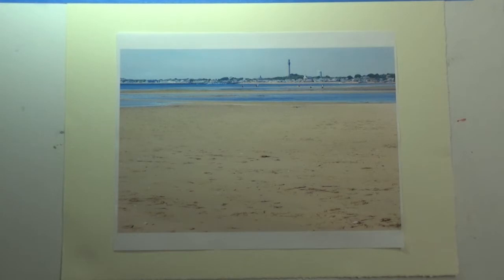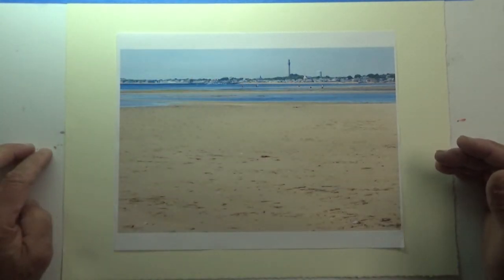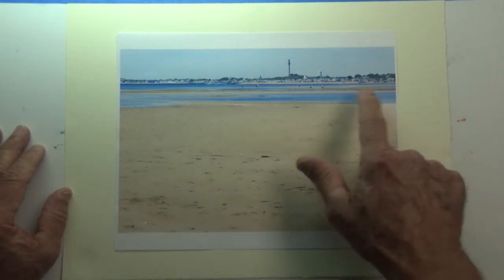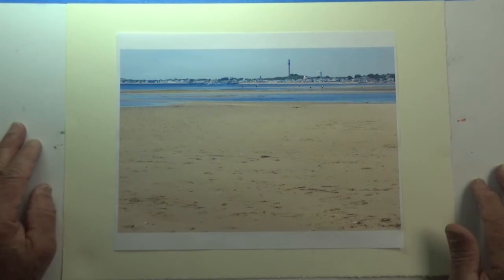The Shores of Provincetown on Cape Cod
Provincetown is at the northern tip of Cape Cod, Massachusetts. The seaside town is on the site of the Mayflower’s landing in 1620, commemorated by the towering Pilgrim Monument and neighboring Provincetown Museum. This lesson is all about using a minimum amount of structure and still create a convincing amount of depth in a painting. We are using a long sandy beach, a bit of water, the distant shores of P-Town and a few small figures way off in a the distance.